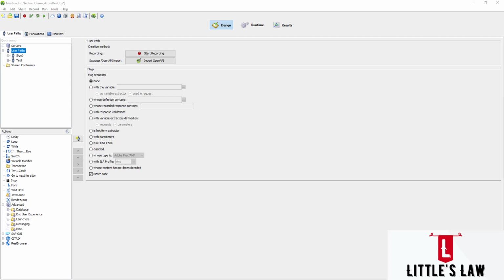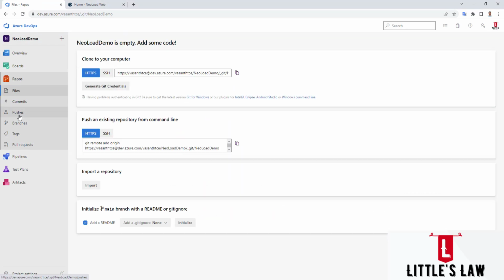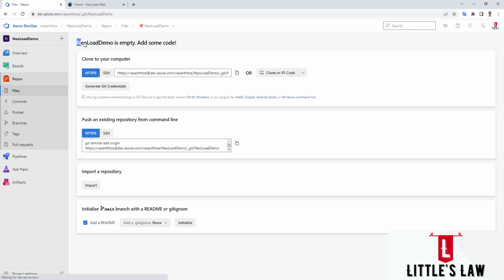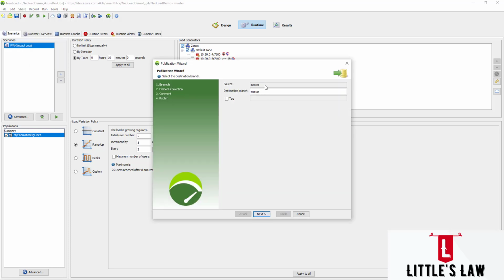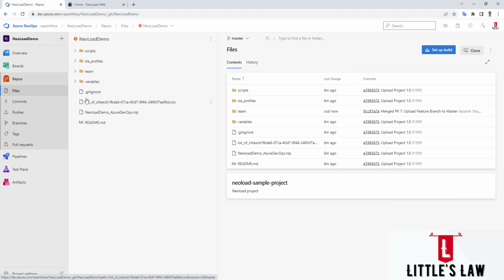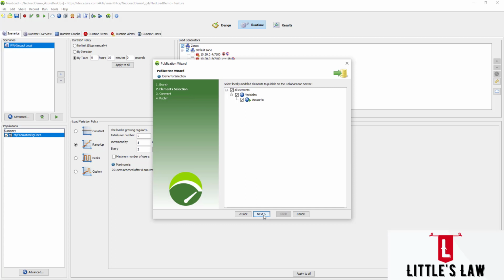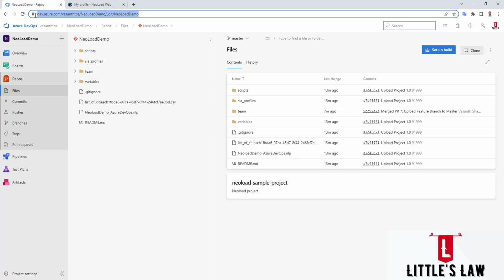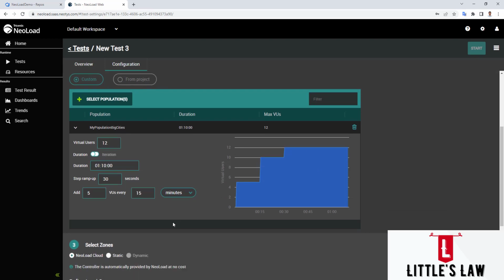How to Integrate Tricentis Neoload with Azure